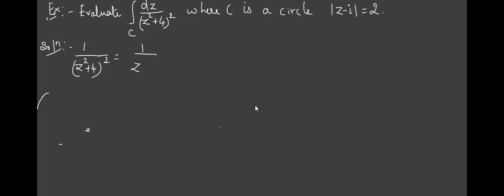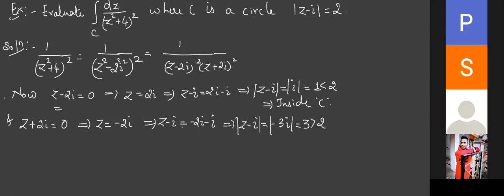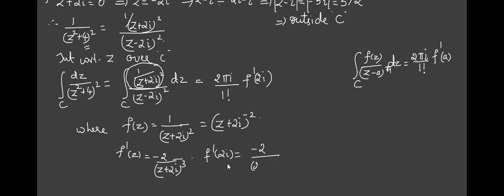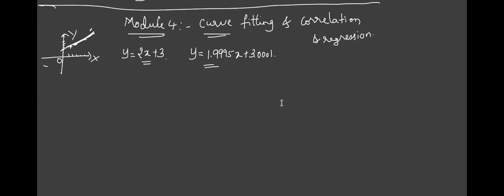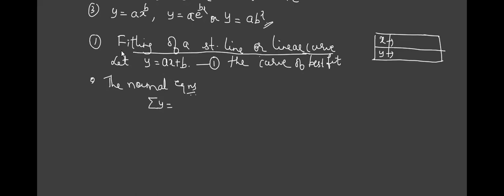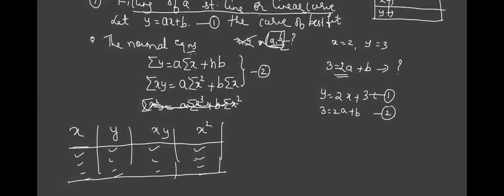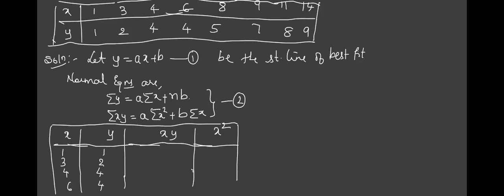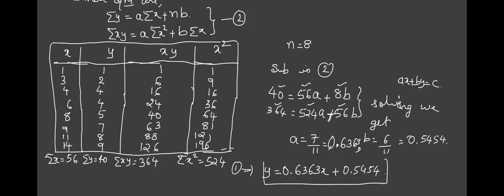Introduction to Curve fitting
one typical problem on Cauchy's integral formula and Introduction to Curve fitting with one example.